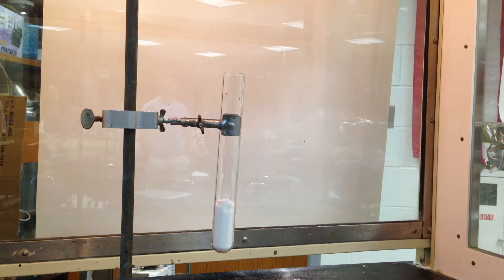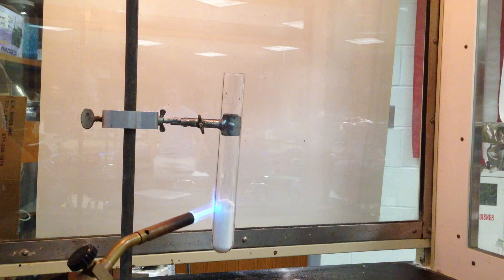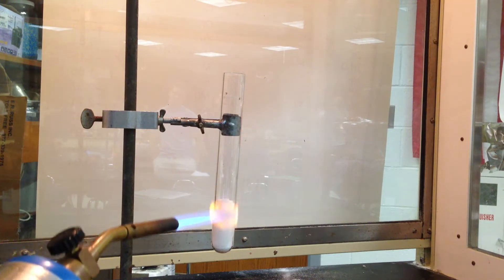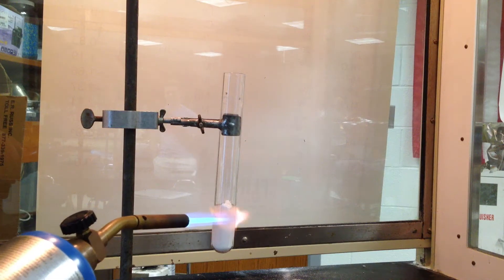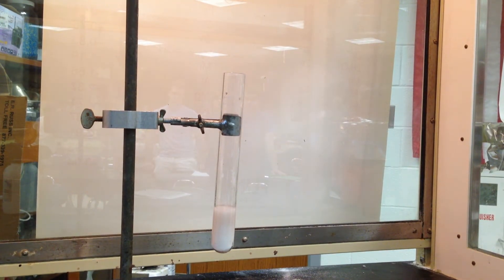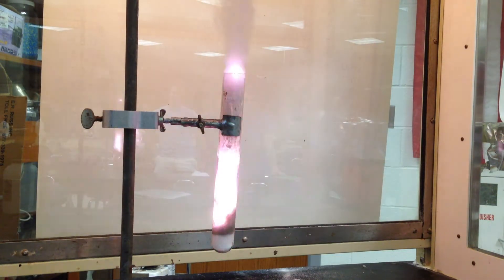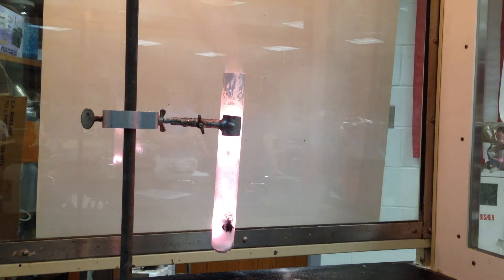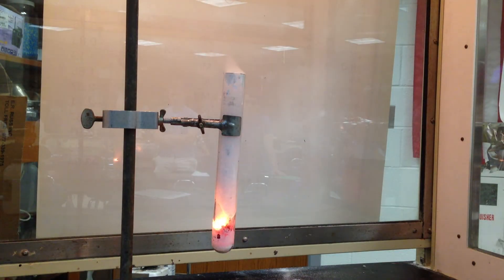Gummi Bears Dance demonstration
Chemical demonstration of sugar (gummi bear) and oxygen generated from the decomposition of potassium chlorate.